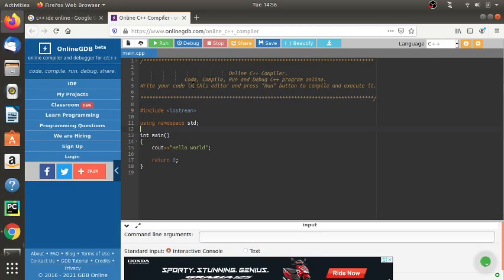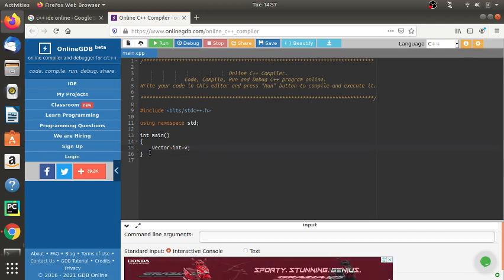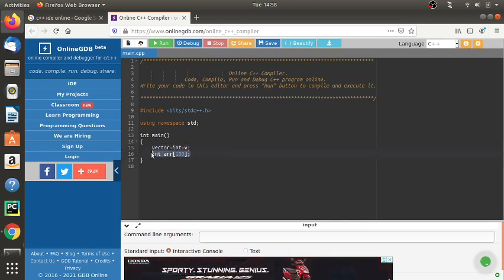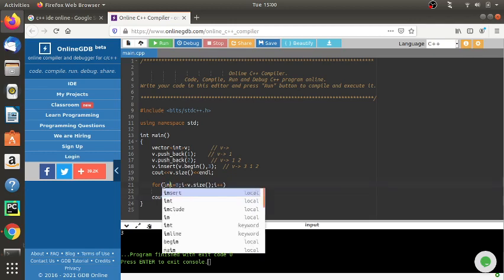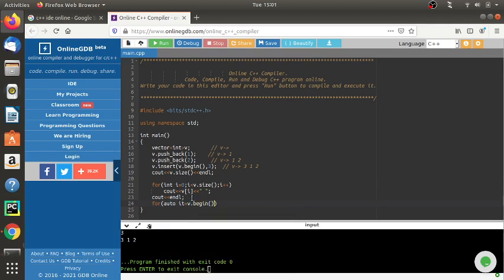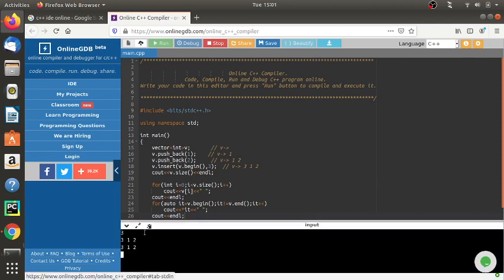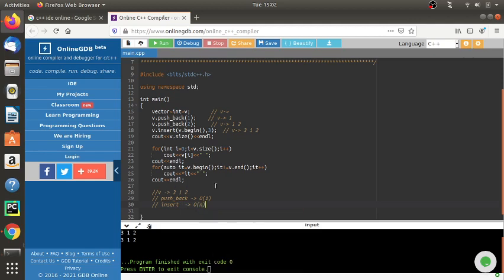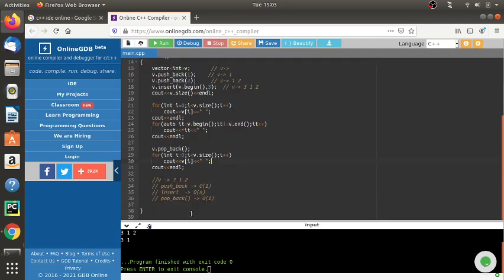C++ Data Structures for Coding Interviews | Vectors in C++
I am creating a series on C++ Data Structures for Coding Interviews.
In this video, I have explained Vectors in C++.
What are Vectors in C++? How to use them? What is time complexity for Insertion, deletion and other Operations on Vector? I have discussed all these in Video.
I will be uploading videos on other C++ STL soon.